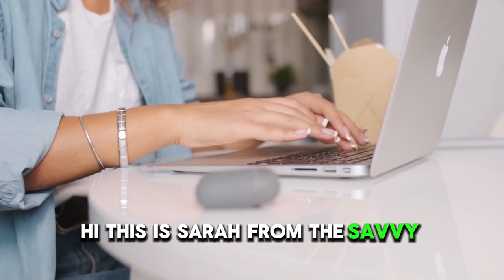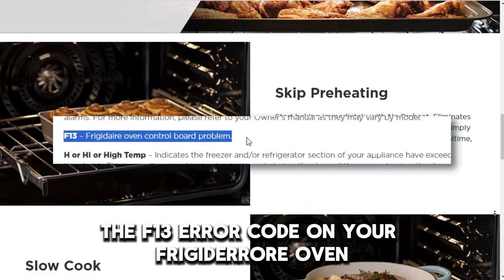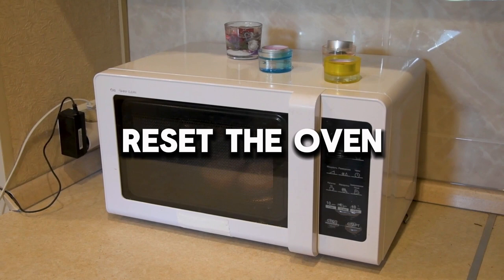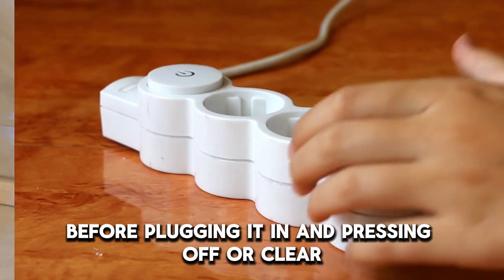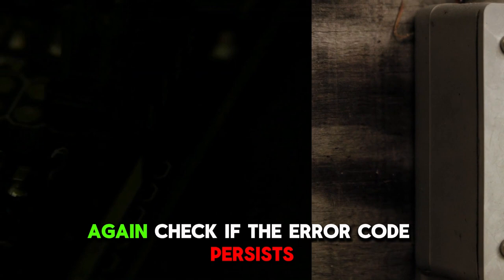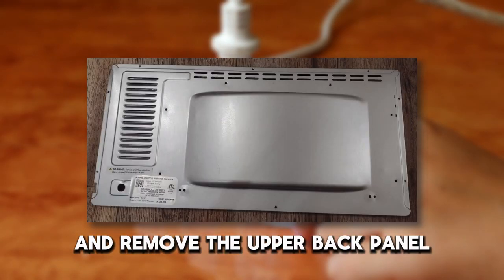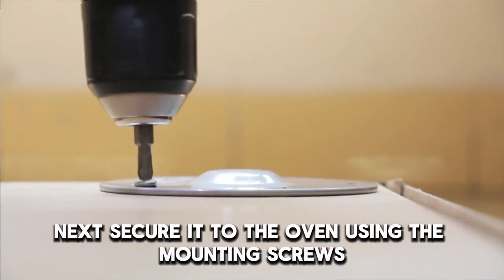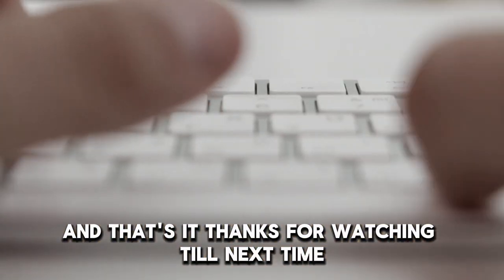How To Fix Frigidaire Oven F13 Error (Issue With Control Board - Why Error F13 Occurs And Solutions)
How To Fix Frigidaire Oven F13 Error (Issue With Control Board - Why Error F13 Occurs And Solutions). In this video tutorial I will show you how to fix Frigidaire Oven F13 error.

The F13 error code on your Frigidaire oven indicates an issue with the control board.
This is the most common cause of the error code:
• A defective control board.

Now, let's look at the best solution you can apply to fix this error code:
Reset the oven.
• Resetting the oven clears internal errors and glitches. To do this, unplug your oven or trip its circuit breaker.
• Leave it unplugged for at least 30 seconds before plugging it in and pressing “Off/Clear.”
• Next, press "Bake," set the temperature to 350 degrees Fahrenheit, and hit "Start" to preheat the oven.
• Once preheated, switch off your oven and press “Off/Clear” again. Check if the error code persists.

• If the error code persists, replace the control board. To do this, disconnect the power to your oven and remove the upper back panel.
• Unthread the old board’s mounting screws and disconnect the wire harnesses to remove the old board.
• Prepare the new board by transferring the clock overlay from the old one. Next, secure it to the oven using the mounting screws and attach the wire harnesses.
• Finally, attach the upper rear panel and switch on your oven. Preheat it and check if the error code persists.